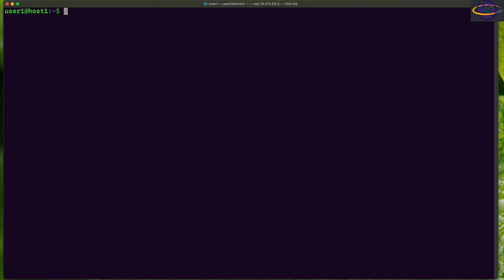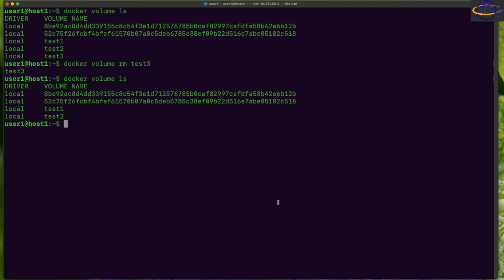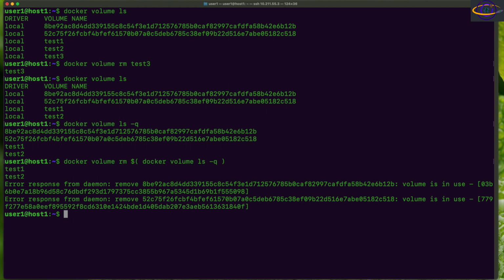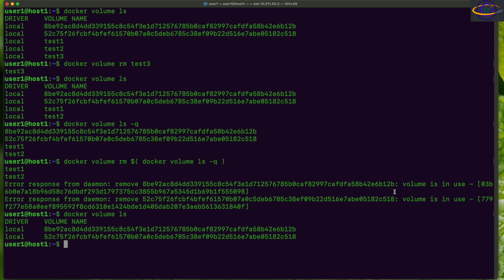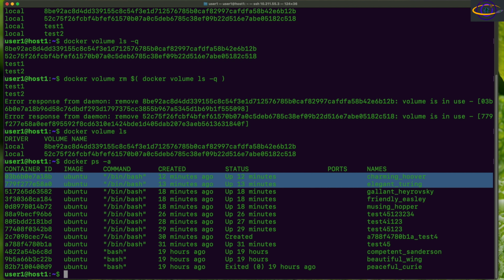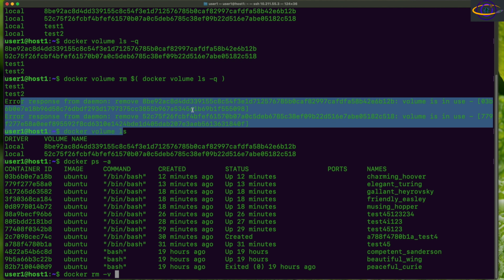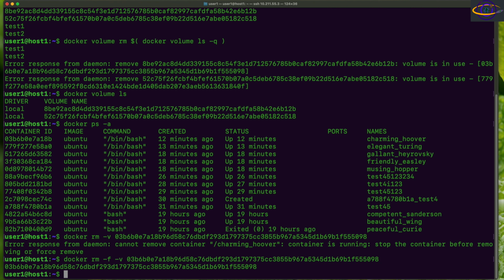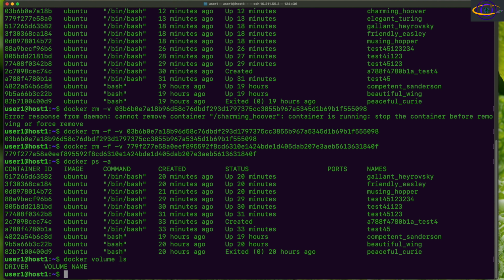Docker - How To Delete Volume